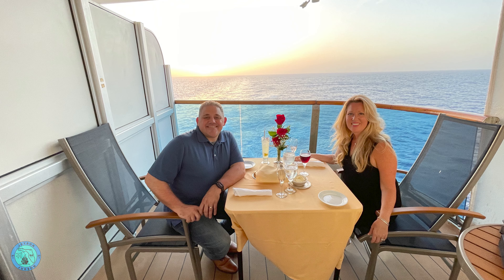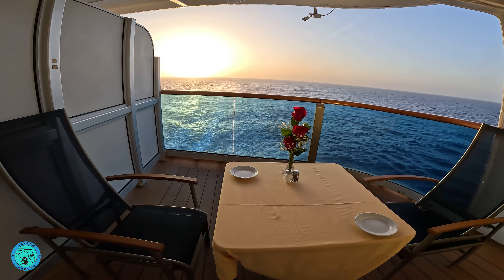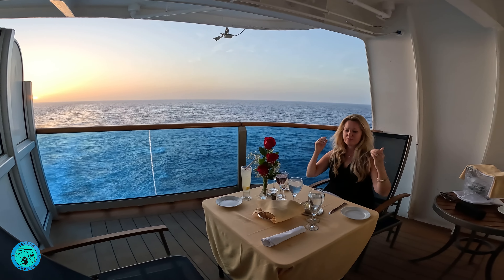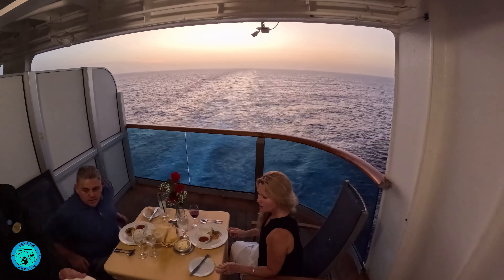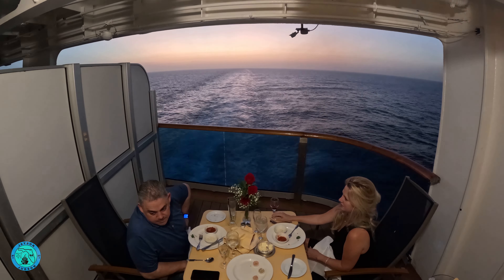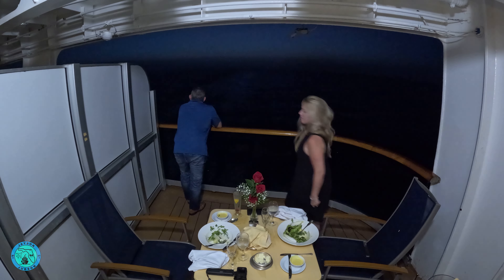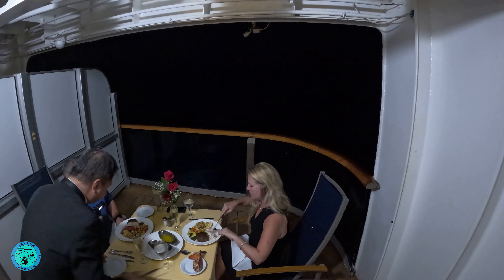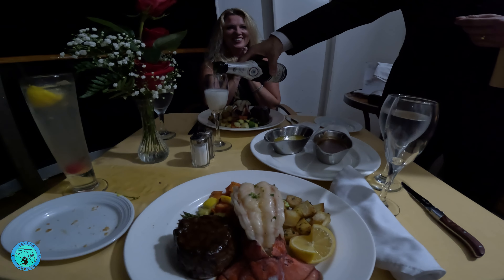MUST TRY! Princess Cruises ULTIMATE Balcony Dining Experience!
The Ultimate Balcony Dining Experience aboard Princesses Cruises Caribbean Princess.

The Balcony Dining experience was a fantastic experience!  Thank you to Teddy and Tristan for making it so special as the food and service in the Balcony Dining Experience were top-notch.

The Ultimate Balcony Dining experience on Princess doesn’t seem to be very well known, if you are looking to celebrate a special occasion or would like a romantic dinner, this is an experience you must try!

MY CRUISE ESSENTIALS from Amazon!

Magnetic Hooks
Mattress Bed Topper King
Travel Power Strip
Cruise Power Strip No Surge Protector
Anker Bluetooth Speaker (sound machine)
Cruise Luggage Tags for Royal Caribbean & Celebrity Cruise
Cruise Luggage Tags for Princess Towel Bands (4 Pack)
MIRA 2 Pack 17 Oz Insulated Stainless Steel Water Bottles

We sailed on the Caribbean Princess for 7 days to the Eastern Caribbean. With stops to St Thomas and St Maarten, our cabin was on the aft corner of the port side of the ship.
We loved our balcony and enjoyed an incredible meal and food from the Balcony Dining Experience on it, making it very memorable for us.

If you would like to see more on the Cabin and Baja 748, please see the link below –

Top 5 Cruise Tips and Tricks for First-time Cruisers while on board!